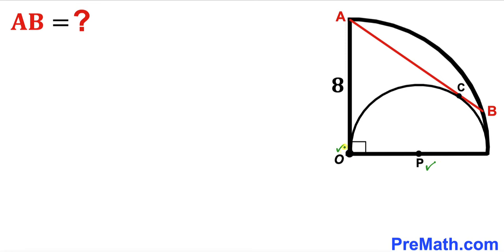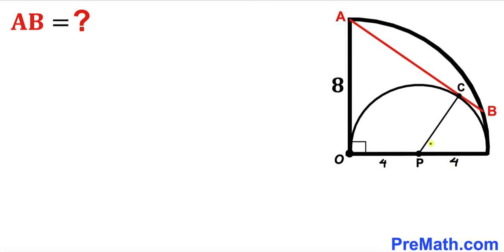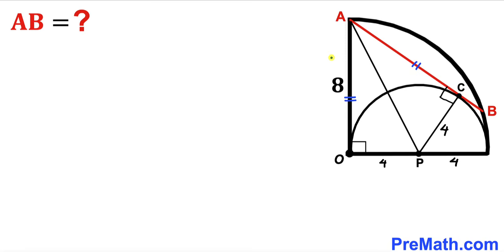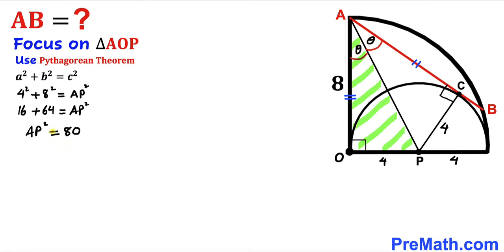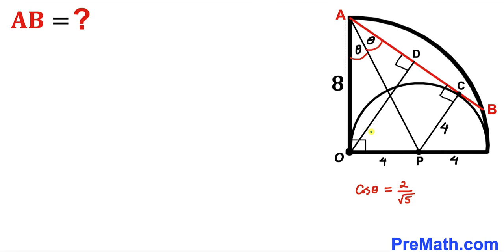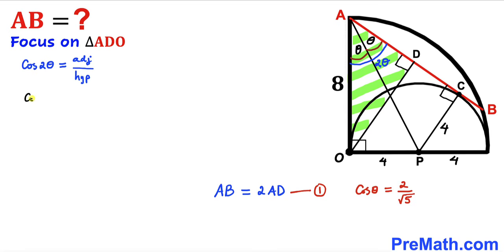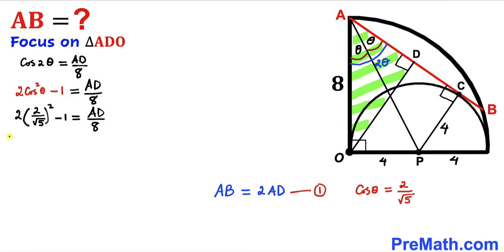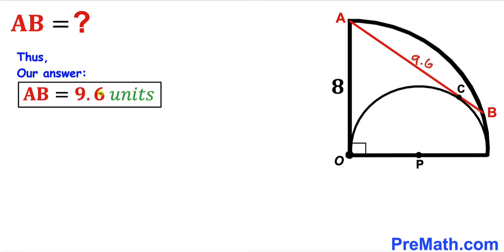Can you calculate the AB length? | (Trigonometry)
Learn how to find the AB length. Important Geometry and Algebra skills are also explained: Pythagorean theorem; circle theorem; two tangents theorem; perpendicular bisector theorem; Congruent Triangles; semicircle; quarter circle . Step-by-step tutorial by PreMath.com

blackpenredpen
Andy Math
math olympics
olympiad exam
math olympiada
British Math Olympiad
olympics math
olympics mathematics
Number Theory
mathcounts
math at work
Pre Math
Olympiad Mathematics
Olympiad Question
Geometry
Geometry math
Geometry skills
Right triangles
imo
Competitive Exams
Competitive Exam
Calculate the length AB
Pythagorean Theorem
Right triangles
Intersecting Chords Theorem
coolmath
my maths
mathpapa
mymaths
cymath
sumdog
multiplication
ixl math
deltamath
reflex math
math genie
math way